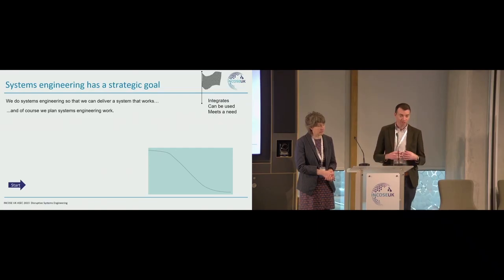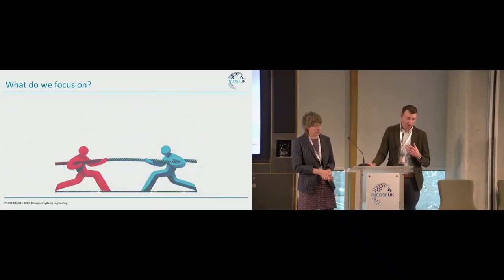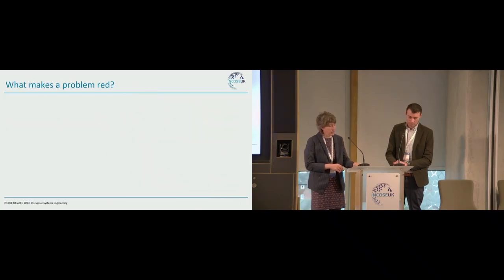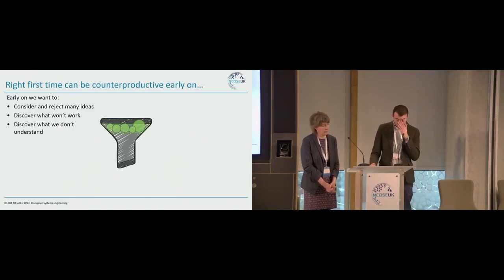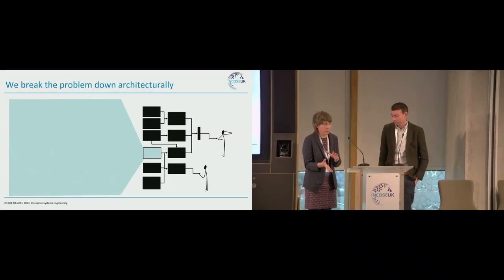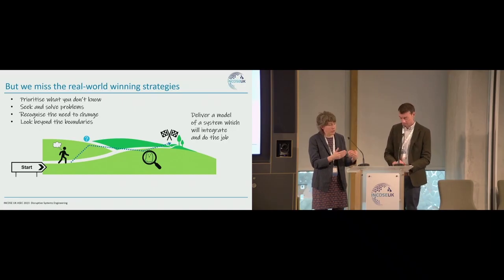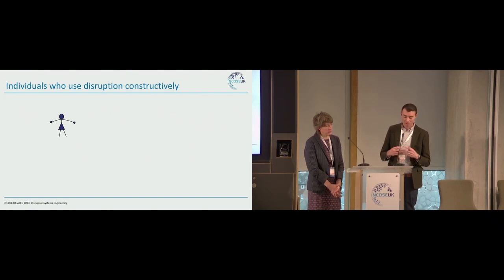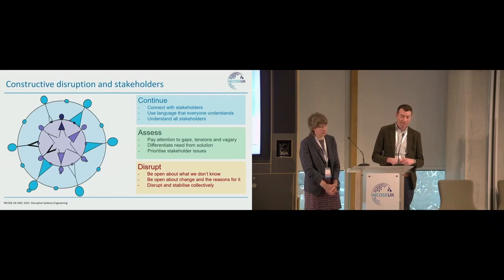ASEC 2023 - Disruptive Systems Engineering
Engineering projects rarely follow a straight path; adaptation is essential. Challenges arise: the preference for predictable progress, differing definitions of success, change seen as a failure, and a process-focused progress measurement. As systems engineers, we hold a unique position to identify and steer projects towards success.  Our role includes fostering a culture that encourages the same. This paper examines the impact of Disruptive Systems Engineering, interventions' benefits, and methods for course correction.